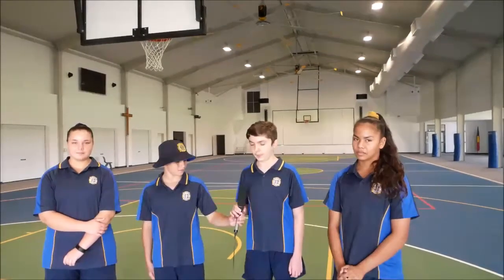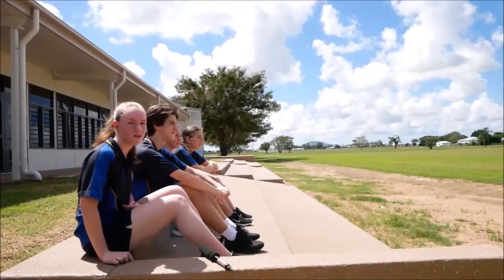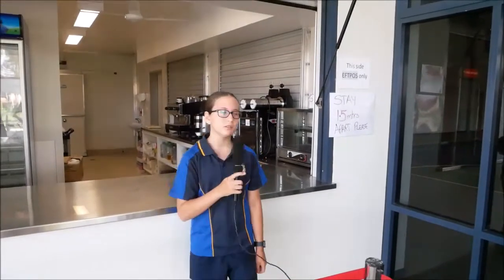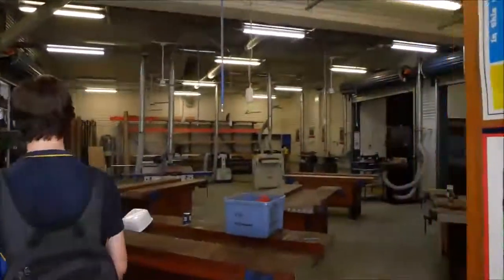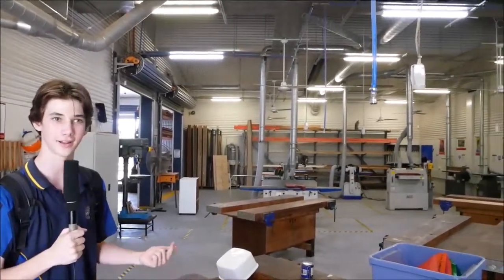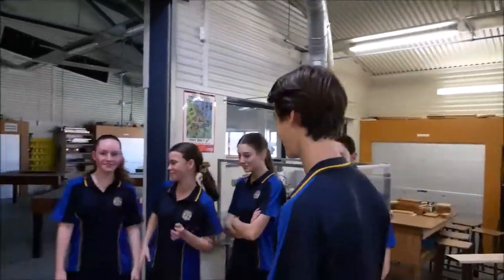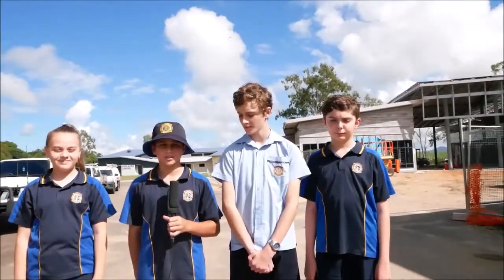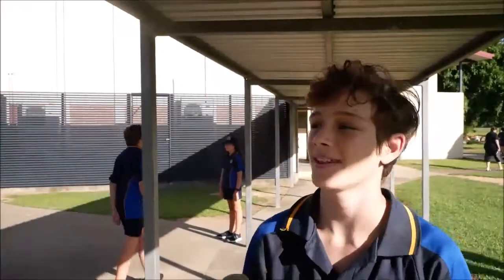Gilroy Santa Maria College | Take a walk with us